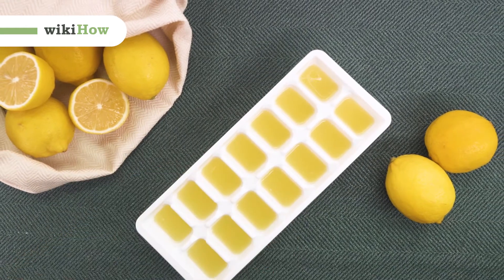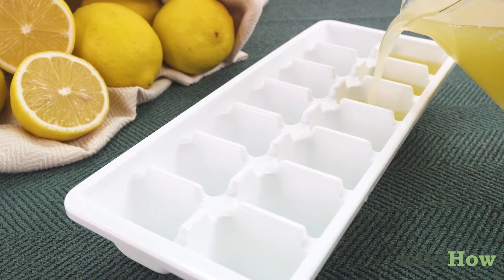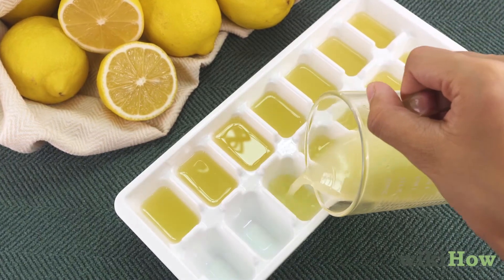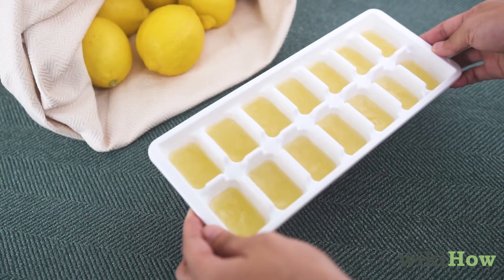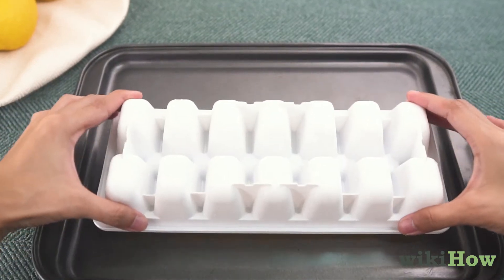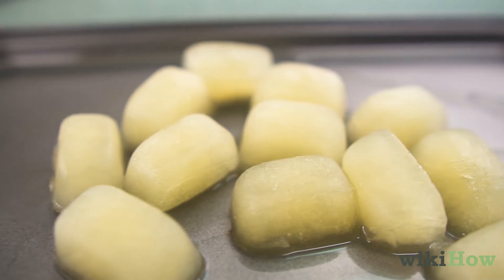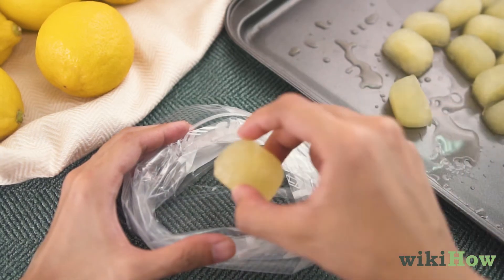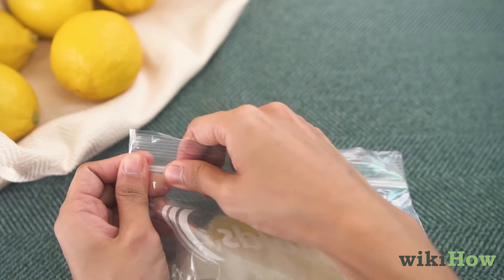How to Preserve Lemon Juice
Learn How to Preserve Lemon Juice with this guide from wikiHow